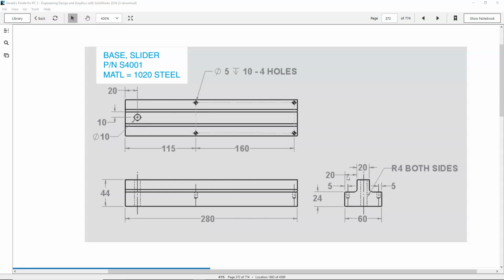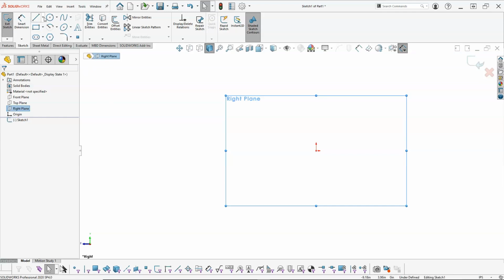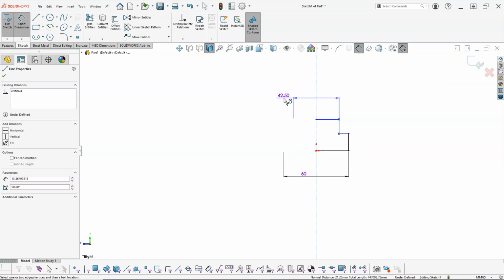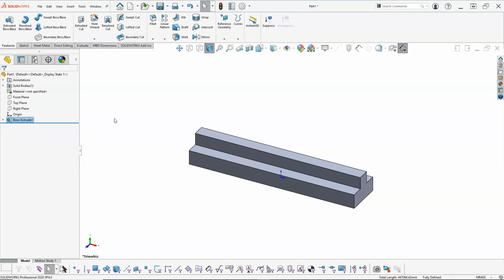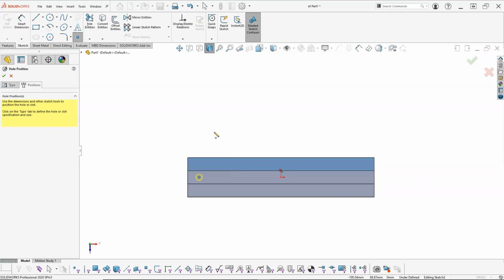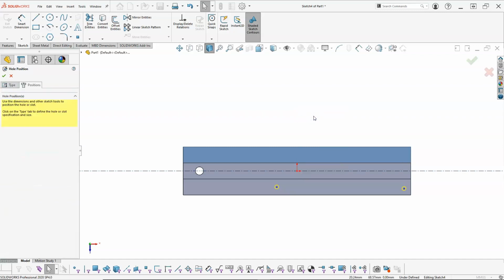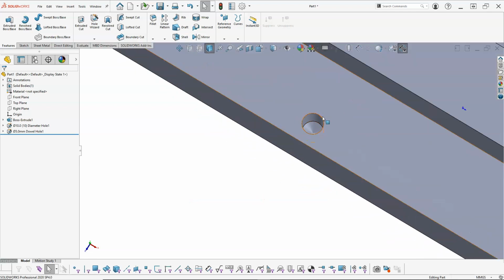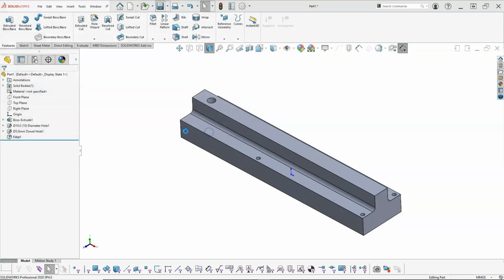20200919 P5-17 Parts Base Slider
P5-17 Parts Base Slider